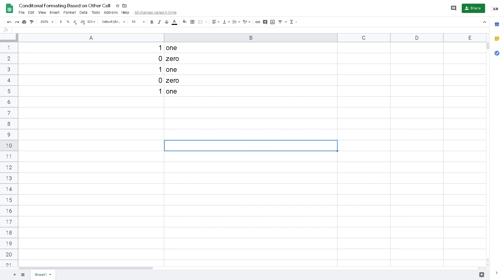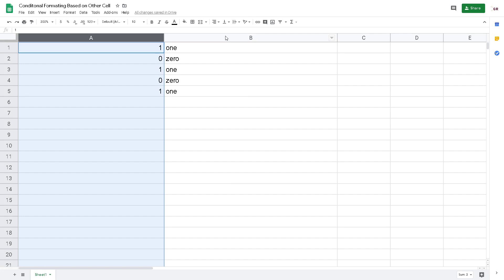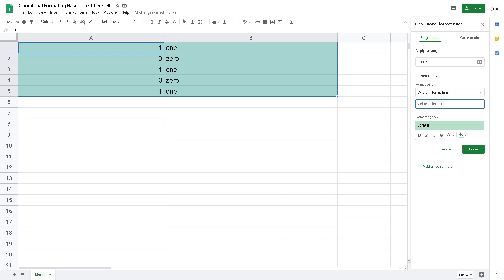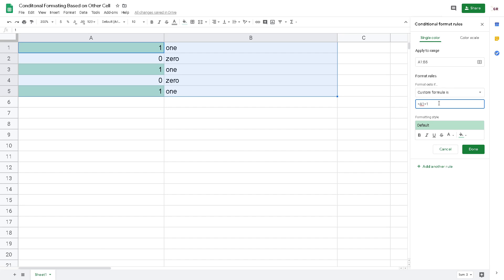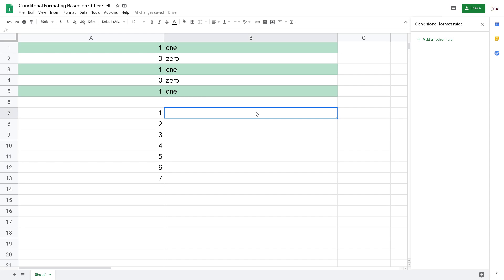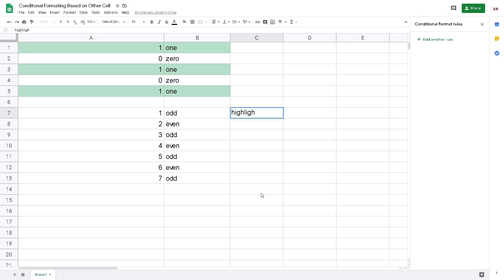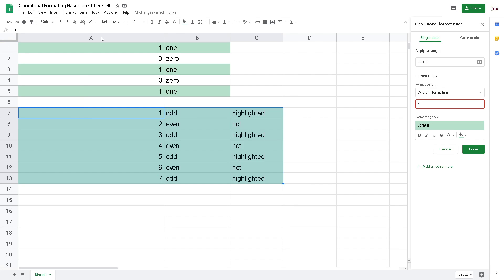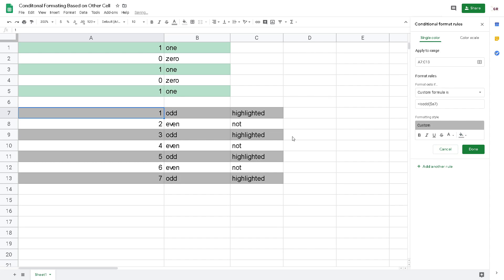How to Use Conditional Formatting Based on Another Cell's Value ODD EVEN in Google Sheet